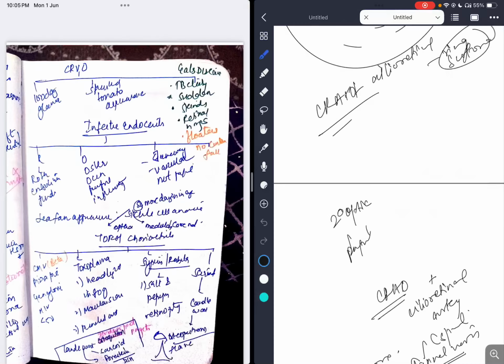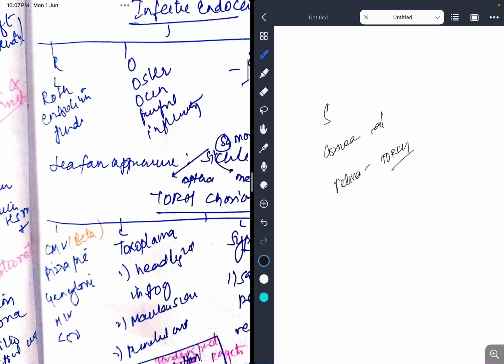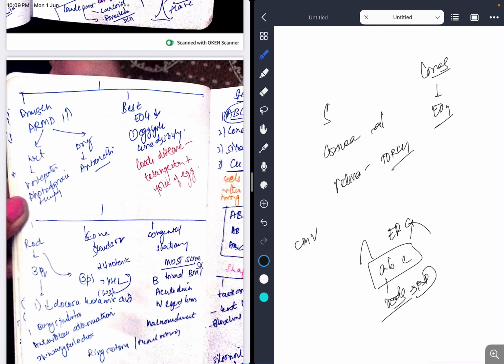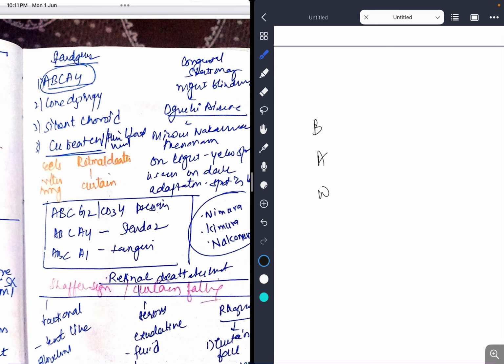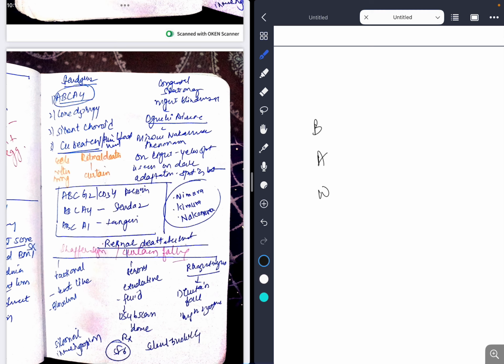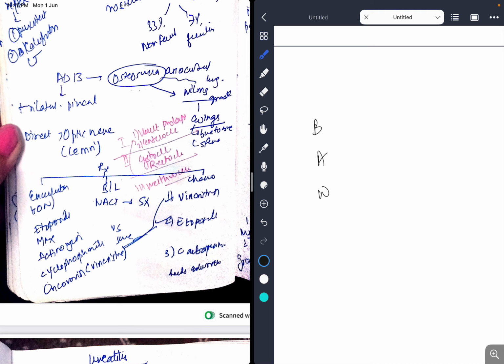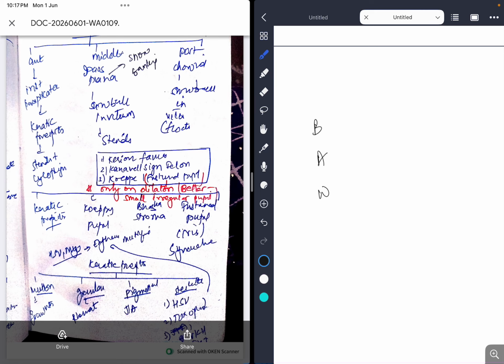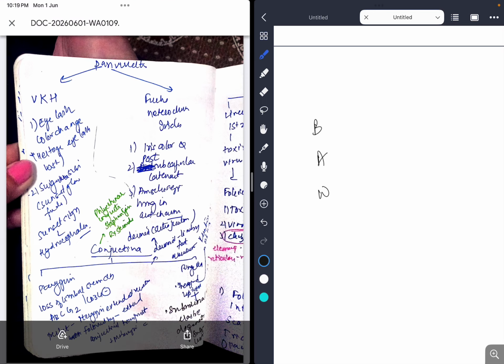Optha cc 2